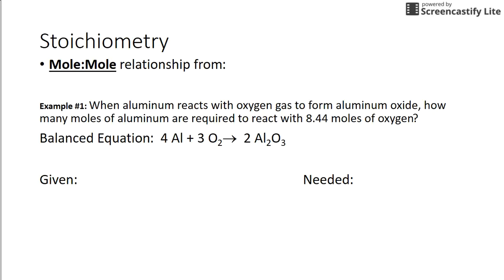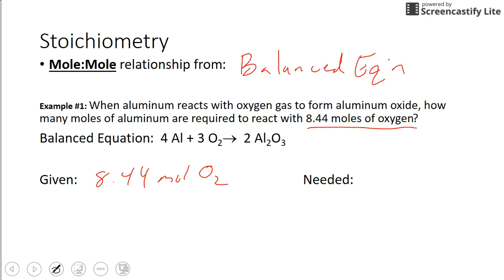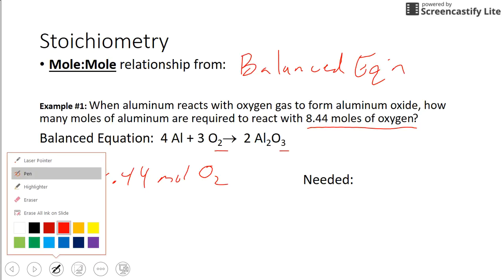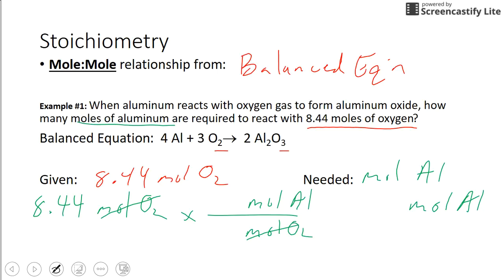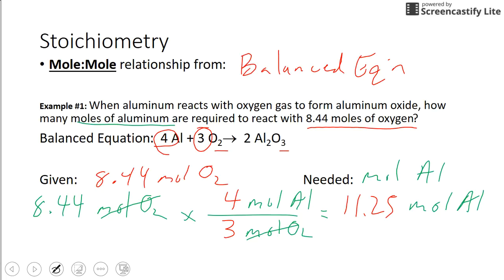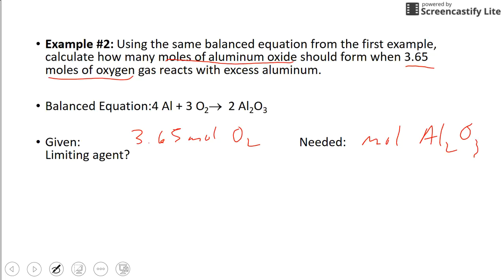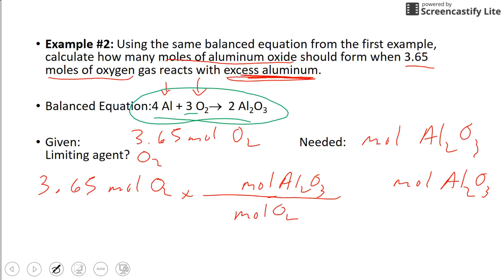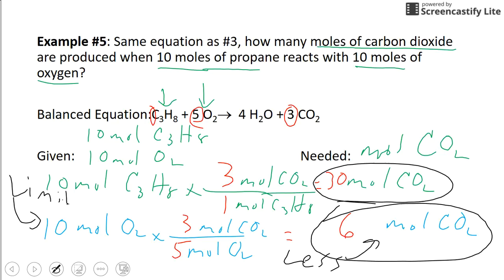Stoichiometry mole to mole